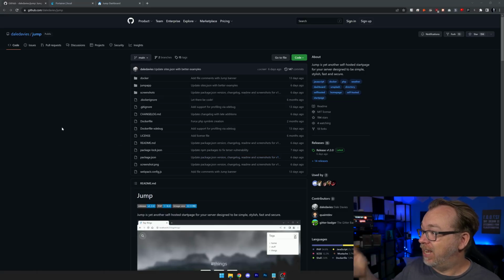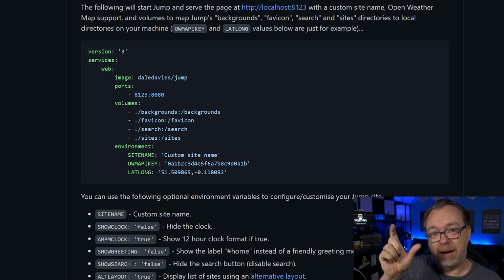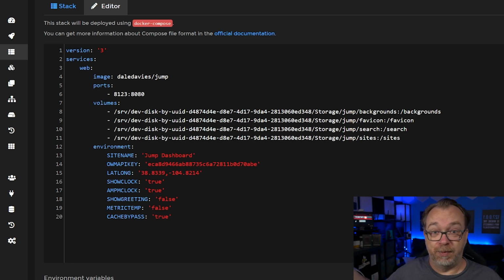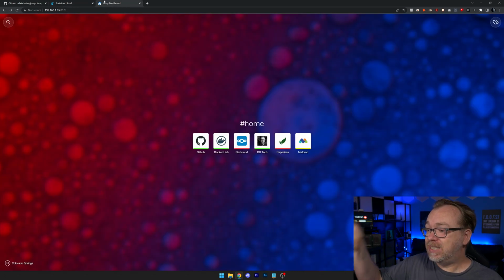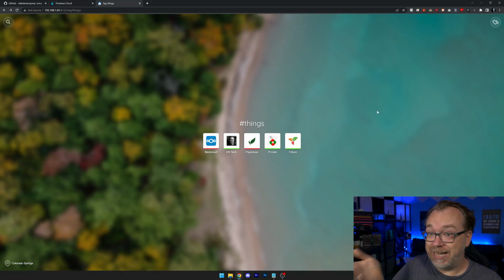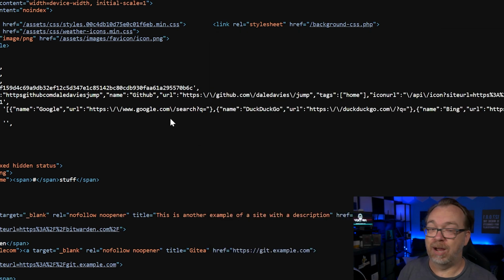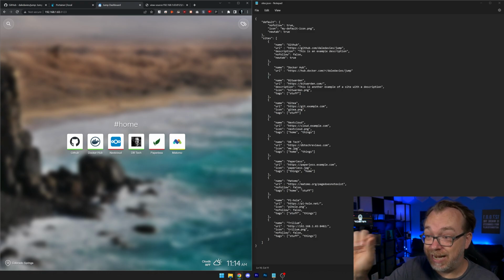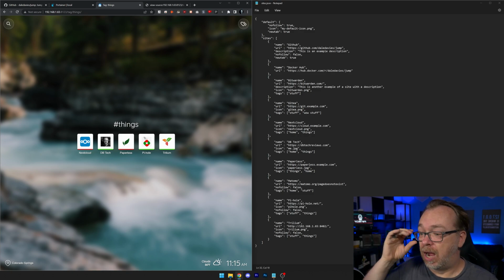Jump: Your New Fast, Secure, Lightweight Dashboard in Docker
Jump is yet another self-hosted startpage for your server designed to be simple, stylish, fast and secure.

While most of the dashboards we have looked at on this channel are editable in the browser, Jump relies on modifying .json files to add services to your dashboard.

More than just adding a service to your dashboard with a .json file, you can categorize your services into different pages so you can have just what you need when you need it.